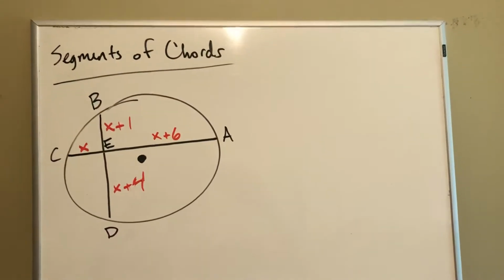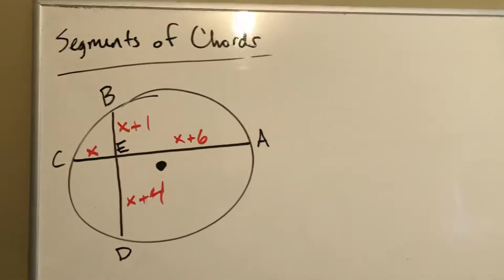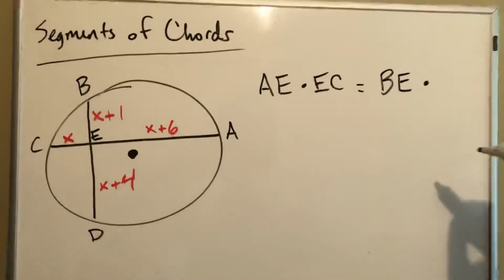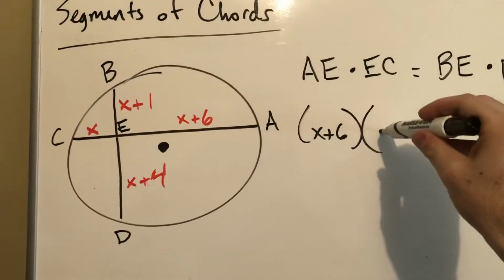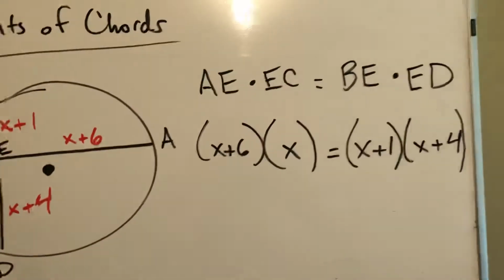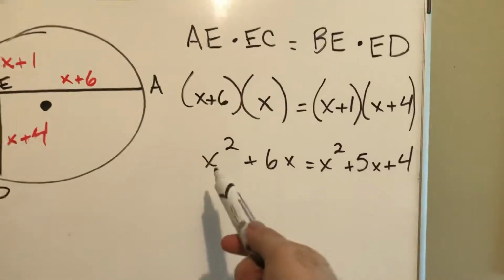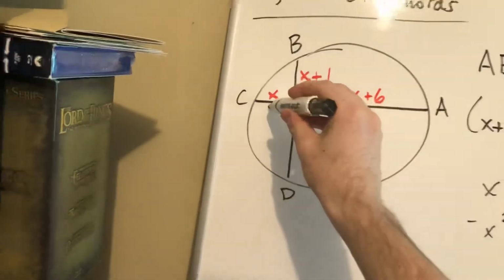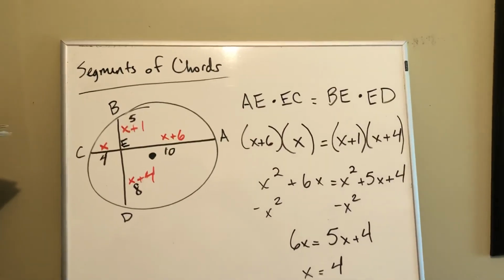Geometry Honors - Segment Lengths of Chords